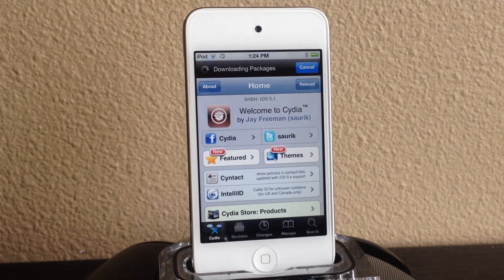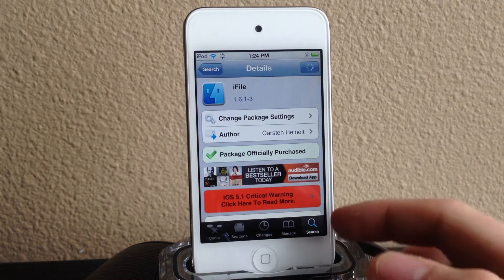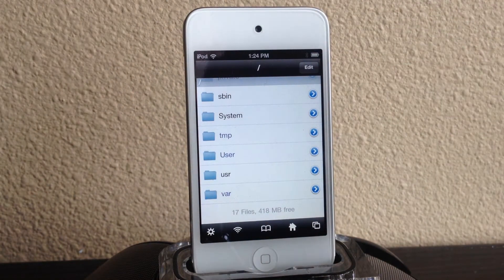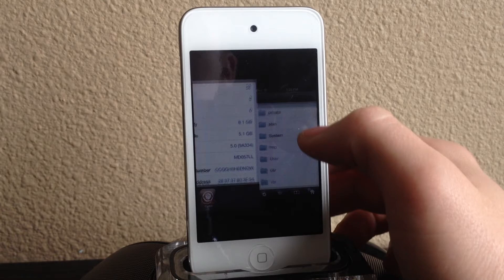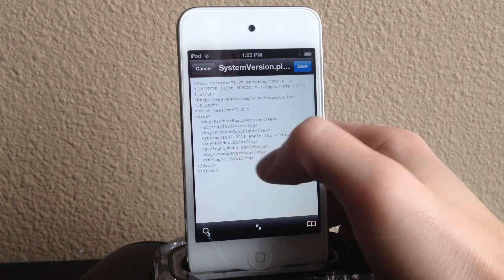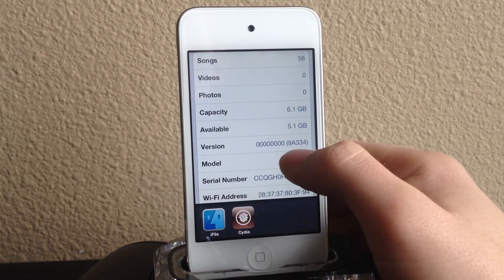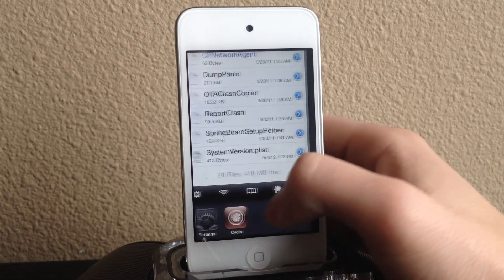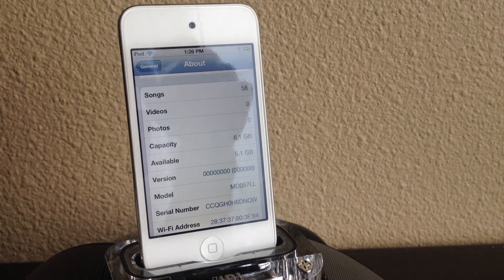SSH on your iDevice - Ifile